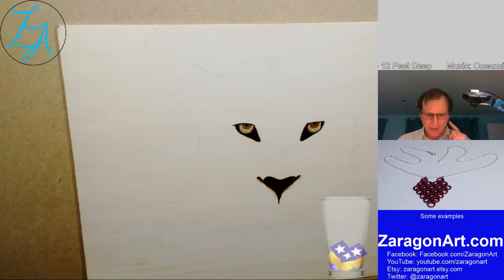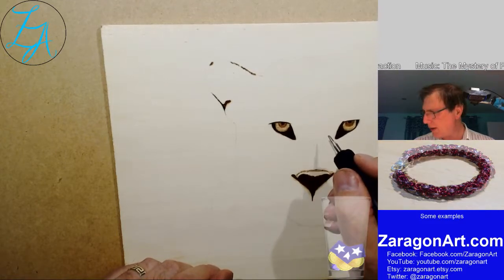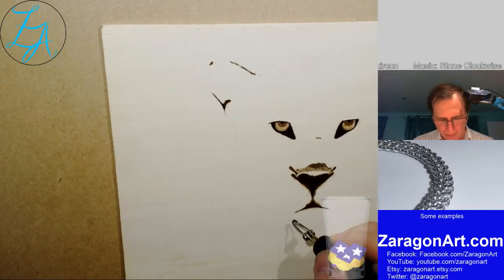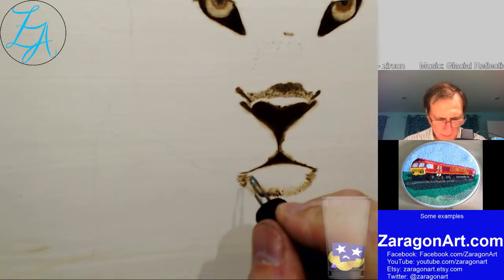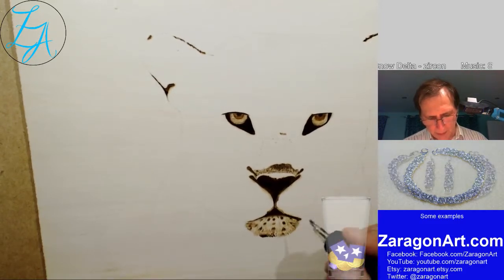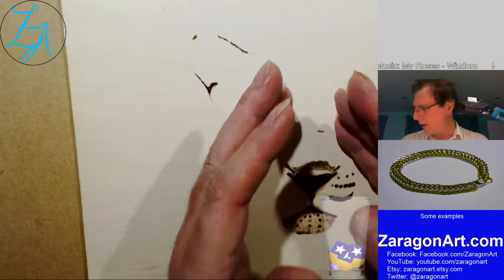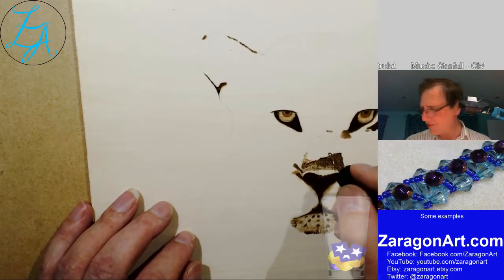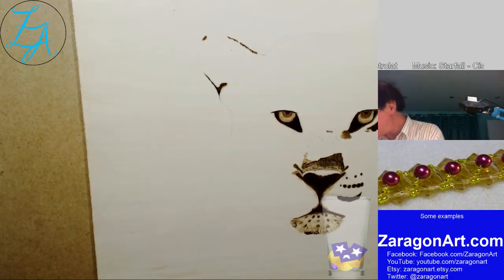Out of the dark pt 2 - Originally twitch broadcast 17 December 2017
A brand new piece, this time of a leopard walking towards you out of the dark.

Pyrography - the art of cooking wood or painting with heat.